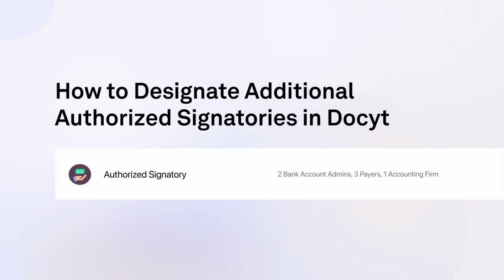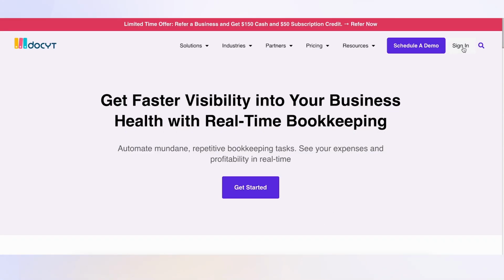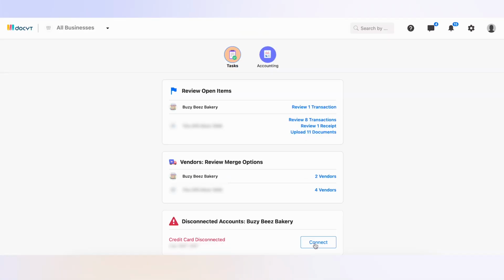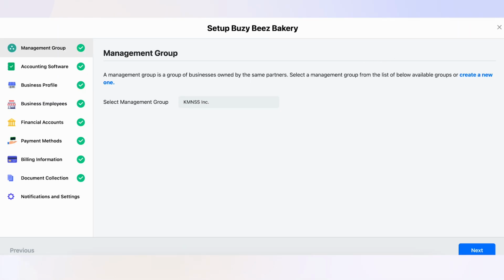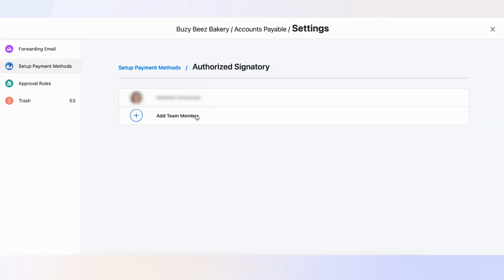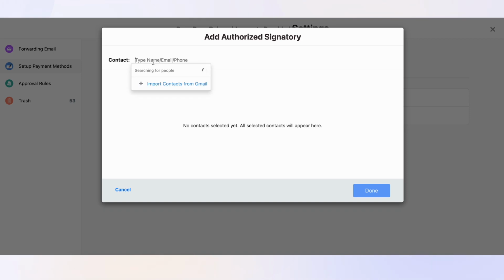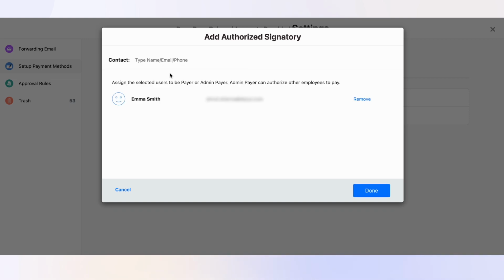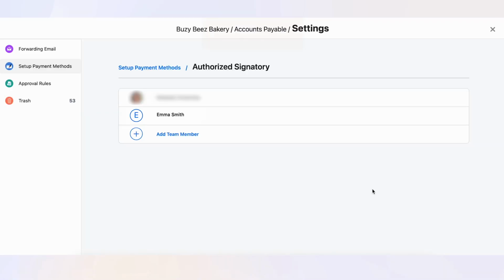How to Designate Additional Authorized Signatories in Docyt